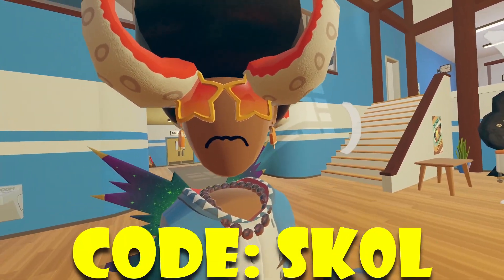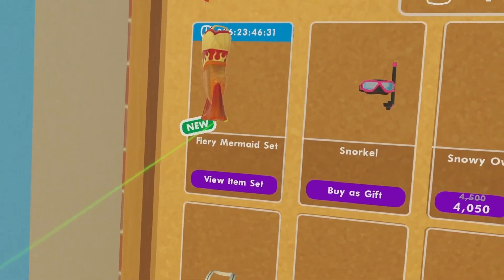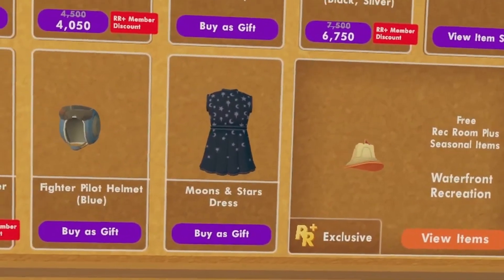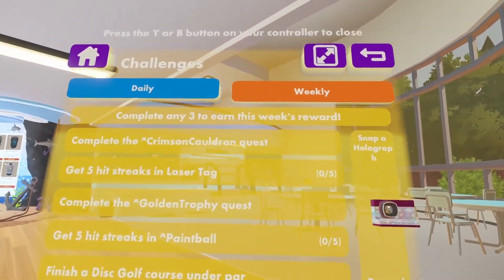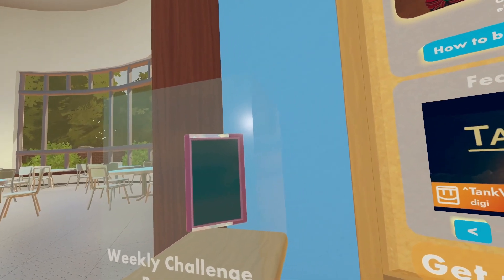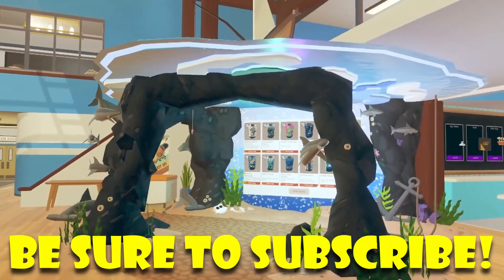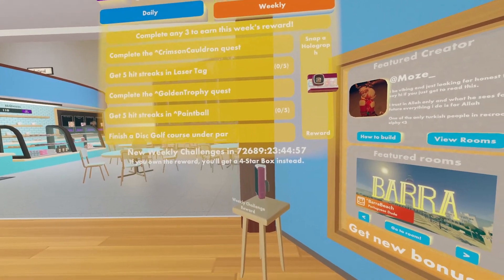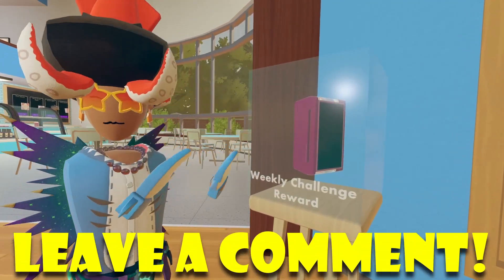REC ROOMS NEW HOLOGRAPHIC CAMERA WEEKLY & SHOP ROTATION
CODE SK0L!
CHEER THIS UP!
WHAT DO U THINK!